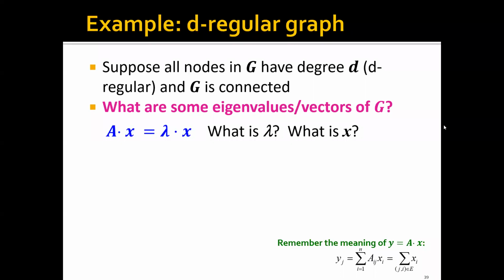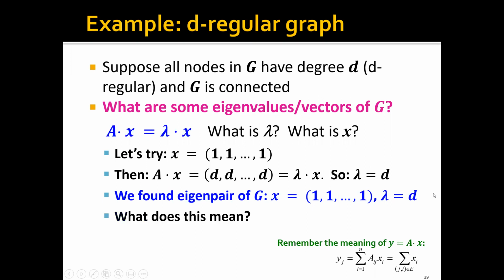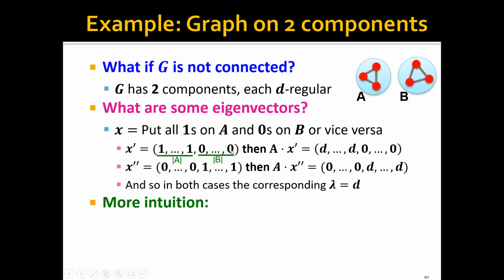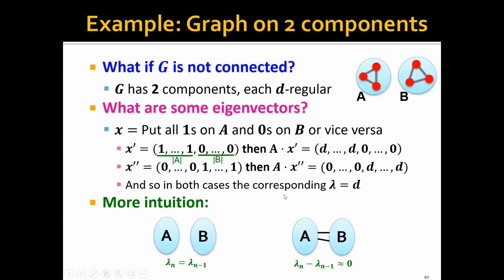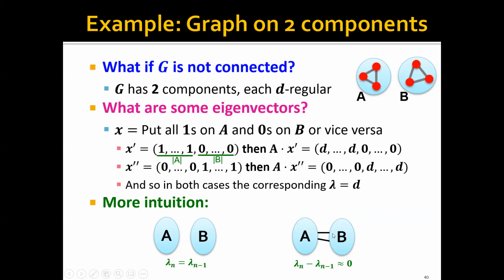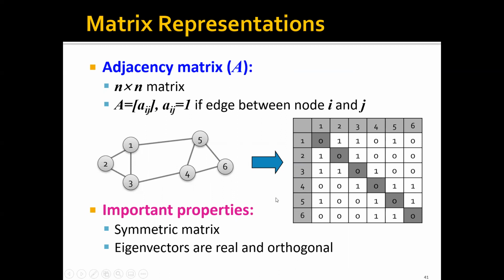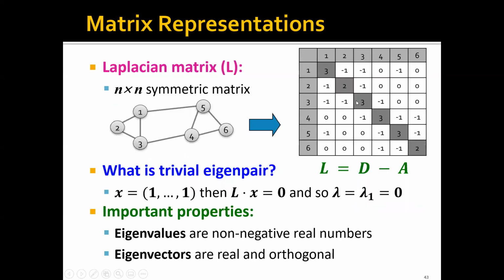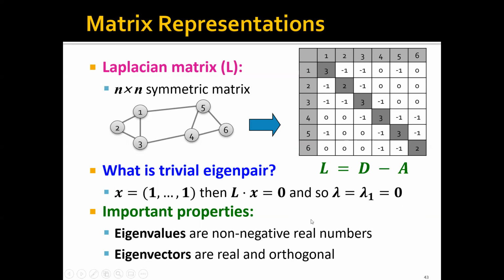Week 10: Community Detection - Part 6: Intuition on Eigenpairs and the Laplacian Matrix